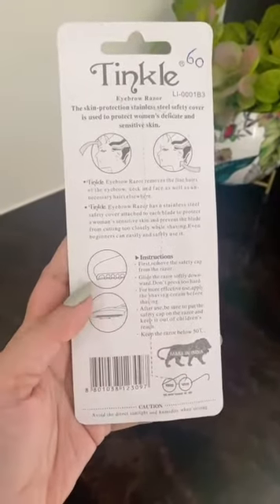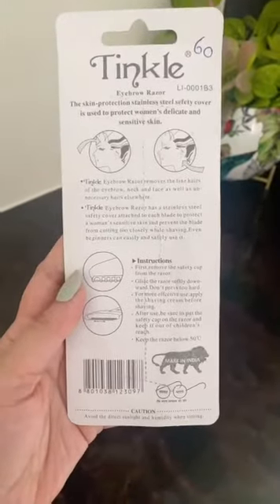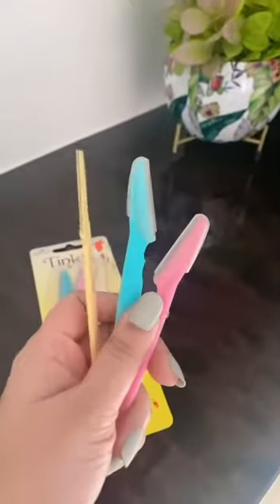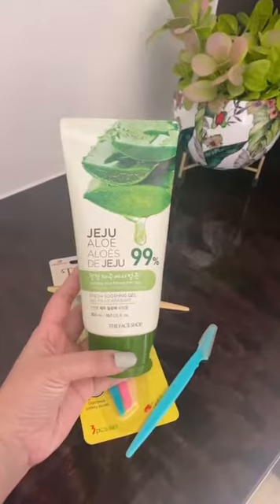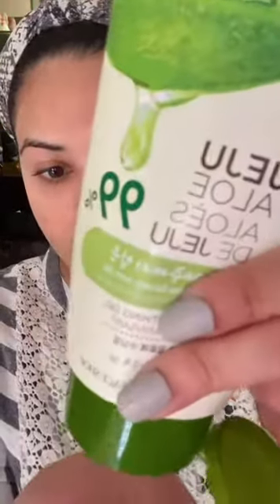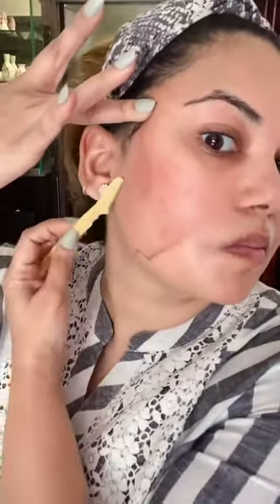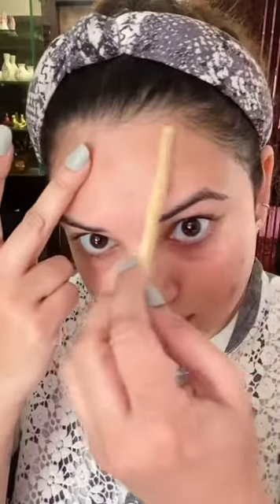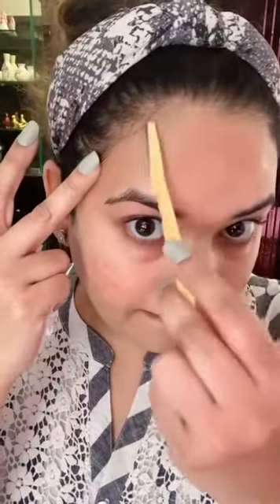HOW TO REMOVE FACIAL HAIR AT HOME | SIMPLE & EASY | CLEAN,FLAWLESS SKIN✨HINDI